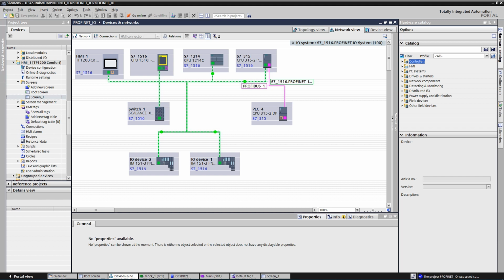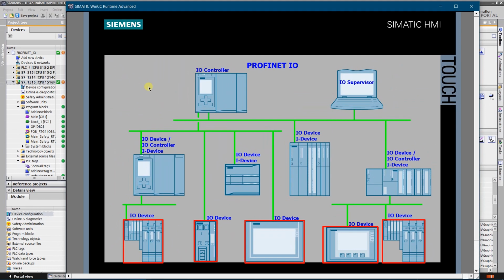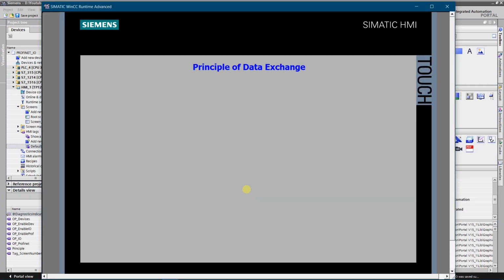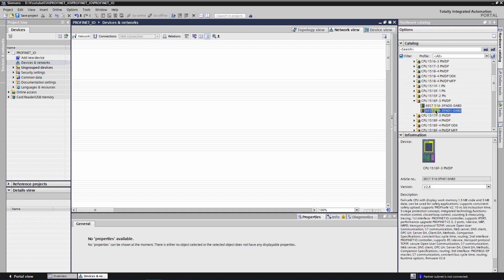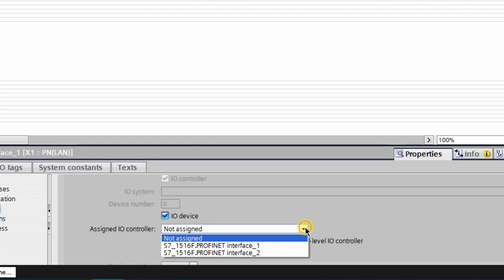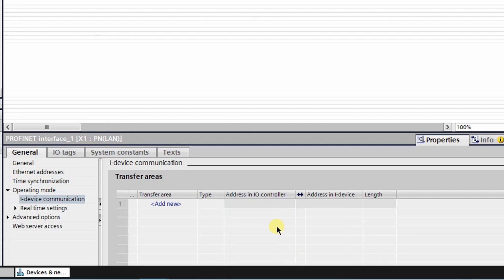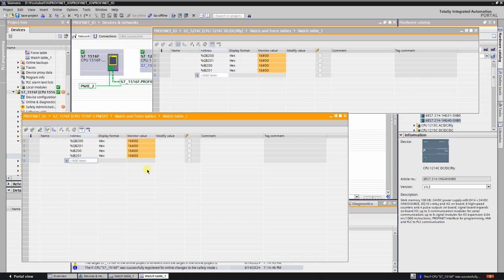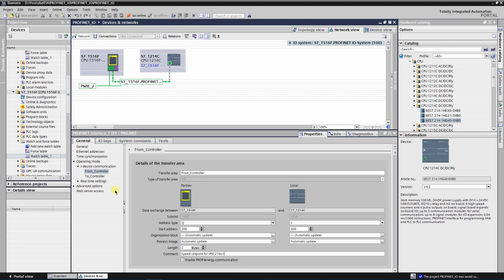PROFINET IO Network: IO Controller, IO Device, I-Device in TIA Portal, easy!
This video is about PROFINET IO network in TIA Portal.
PROFINET is the open industrial ethernet standard of PROFIBUS for automation systems. It uses TCP IP and IT standards, so PROFINET and standard ethernet devices can be mixed in one network.
PROFINET IO system is assembled from the following devices:
- IO controllers.
- IO devices.
- I Device
- IO Supervisors
PROFINET functions:
- IRT or isochronous real time communication
- Prioritized startup
- MRP or media redundancy
- PROFIenergy
- Shared device
- I-device
- Isochronous mode of process data

Used hardware:
 -SIEMENS S7-1516F-3PN/DP 6ES7 516-3FN01-0AB0
 -SIEMENS S7-1214C DC/DC/Rly 6ES7 214-1HG40-0XB0

0:00 Intro
0:14 Basics of PROFINET
1:24 PROFINET versions
1:55 PROFINET IO devices
5:09 PROFINET functions
5:44 Principle of data exchange
7:55 Example in TIA Portal
8:10 Adding devices
10:08 I device configuration
12:01 Transfer areas
16:24 Test
17:58 Edit of transfer areas